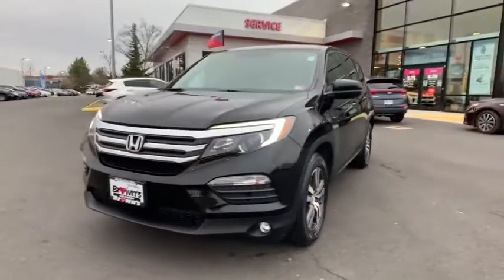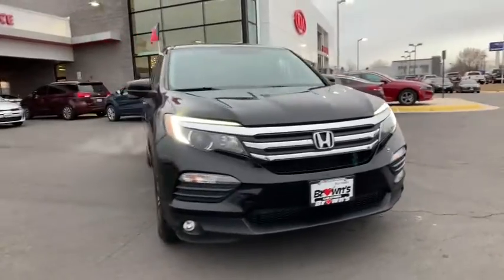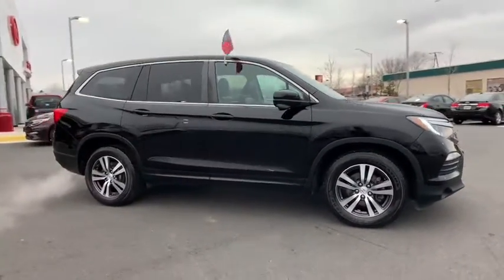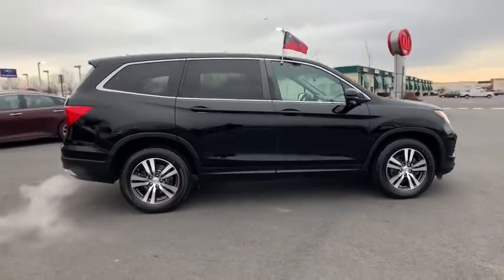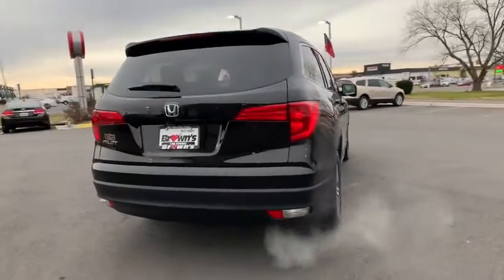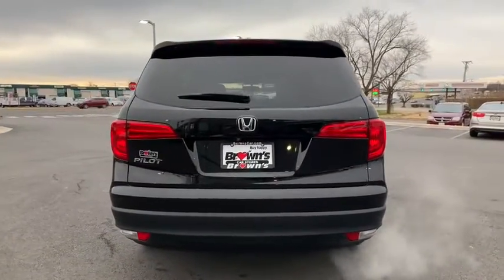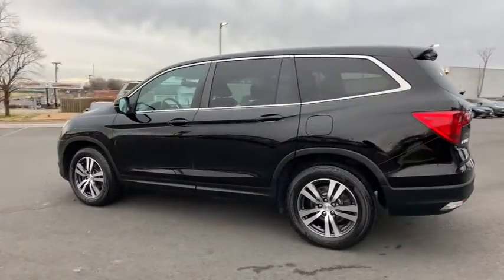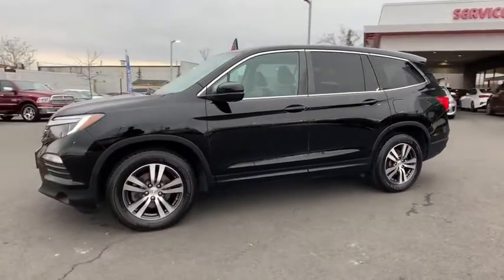2016 Honda Pilot Chantilly, Fairfax, Woodbridge, Springfield, Manassas, VA A6732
Used 2016 Honda Pilot available in Manassas, Virginia at Browns Manassas Kia. Servicing the Chantilly, Fairfax, Woodbridge, Springfield VA area.

CARFAX One-Owner. Clean CARFAX. 2016 Honda Crystal Black Pearl Pilot EX-L FWD 6-Speed Automatic 3.5L V6 24V SOHC i-VTEC w/Navigation 36-Point Inspection Backup Camera Bluetooth Good Brakes Good Tires Heat Package Leather Seats Moonroof Navigation System. 19/27 City/Highway MPG Odometer is 17971 miles below market average!brPlease call for more information and schedule your free test drive today.brbrAwards:br * ALG Residual Value Awards Residual Value Awards * 2016 KBB.com Best Buy Awards Finalist * 2016 KBB.com 16 Best Family Cars * 2016 KBB.com Best Buy Awards * 2016 KBB.com Brand Image AwardsbrKelley Blue Book Brand Image Awards are based on the Brand Watch(tm) study from Kelley Blue Book Market Intelligence. Award calculated among non-luxury shoppers.  Kelley Blue Book is a registered trademark of Kelley Blue Book Co. Inc.brbrReviews:br * The Pilots interior is versatile with roomy rear seats; no shortage of clever storage solutions; ride is smooth and compliant in most conditions; better fuel economy than rivals; all-wheel-drive system handles poor weather with ease; high-tech safety features are available on most trims. Source: Edmunds
3rd row seats: split-bench,4-Wheel Disc Brakes,4.25 Axle Ratio,7 Speakers,ABS brakes,Air Conditioning,Alloy wheels,AM/FM radio: SiriusXM,Auto-dimming Rear-View mirror,Automatic temperature control,Brake assist,Bumpers: body-color,Compass,Delay-off headlights,Driver door bin,Driver vanity mirror,Dual front impact airbags,Dual front side impact airbags,Electronic Stability Control,Exterior Parking Camera Rear,Four wheel independent suspension,Front anti-roll bar,Front beverage holders,Front Bucket Seats,Front Center Armrest,Front dual zone A/C,Front fog lights,Front reading lights,Fully automatic headlights,Garage door transmitter: HomeLink,Heated Front Bucket Seats,Heated front seats,Illuminated entry,Leather Shift Knob,Leather-Trimmed Seats,Low tire pressure warning,Navigation System,Occupant sensing airbag,Outside temperature display,Overhead airbag,Overhead console,Panic alarm,Passenger door bin,Passenger vanity mirror,Power door mirrors,Power driver seat,Power Liftgate,Power moonroof,Power passenger seat,Power steering,Power windows,Radio data system,Radio: AM/FM Audio System,Rear air conditioning,Rear anti-roll bar,Rear reading lights,Rear seat center armrest,Rear window defroster,Rear window wiper,Remote keyless entry,Security system,SiriusXM Radio,Speed control,Speed-sensing steering,Speed-Sensitive Wipers,Split folding rear seat,Spoiler,Steering wheel mounted audio controls,Tachometer,Telescoping steering wheel,Tilt steering wheel,Traction control,Trip computer,Variably intermittent wipers